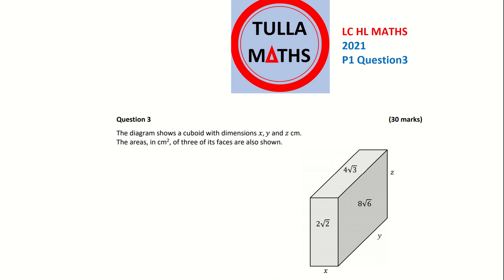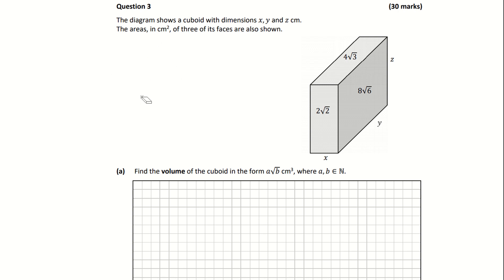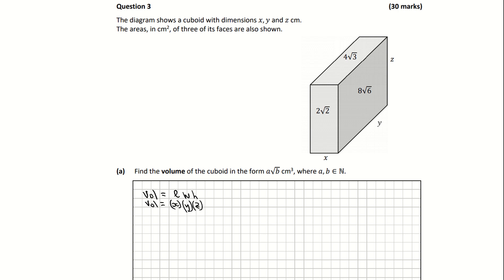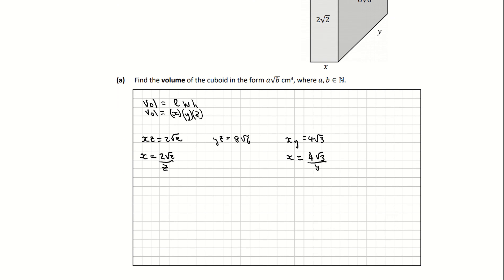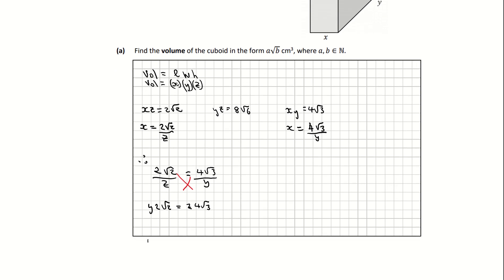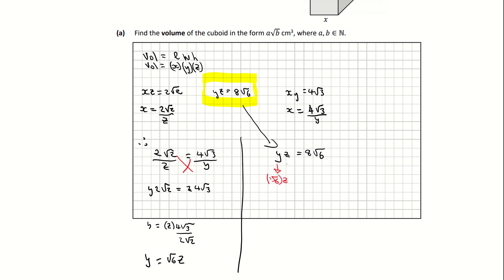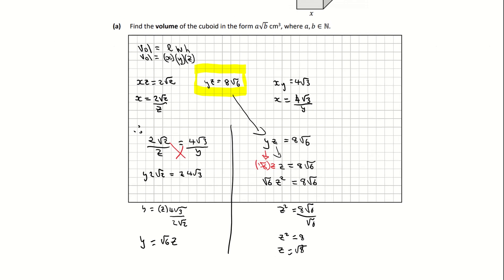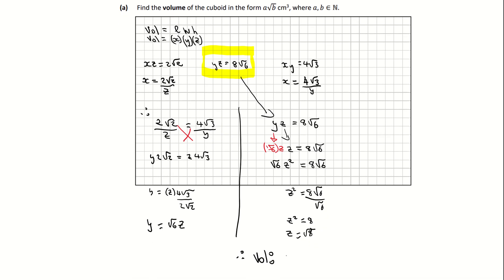Leaving Cert Maths Higher Level 2021 Paper 1 Question 3 Solution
@mathstulla. This video is a sample solution to Question 3 (a) on the 2021 Leaving Cert Maths Higher Level Paper 1. Any queries please let me know. Q3 LC Maths 2021.